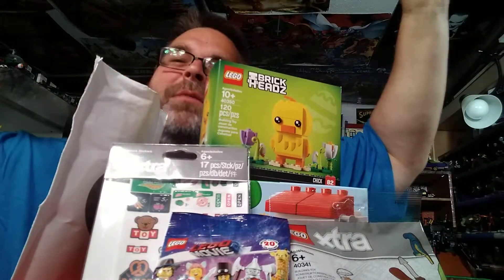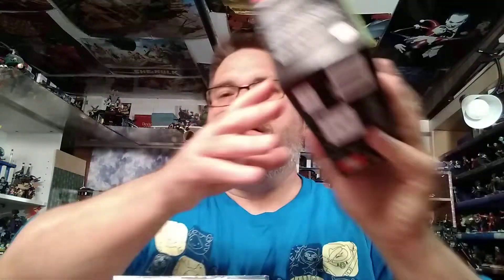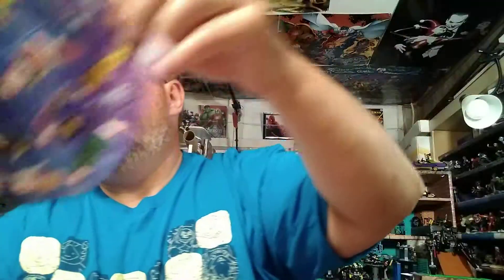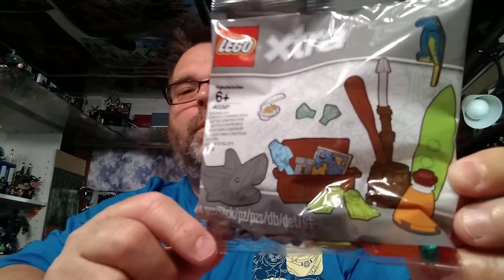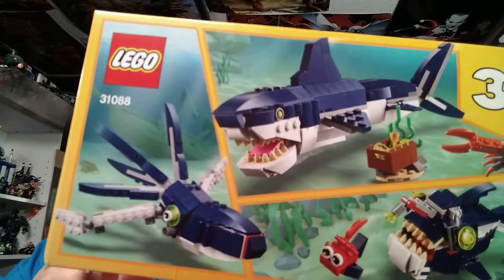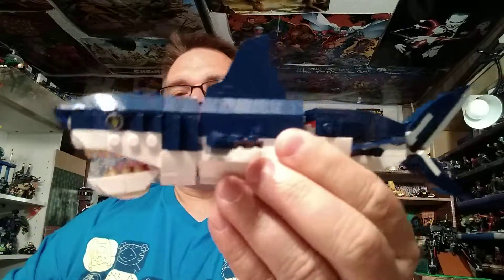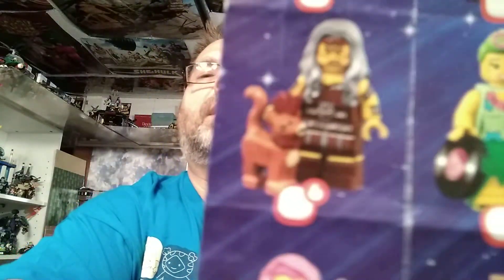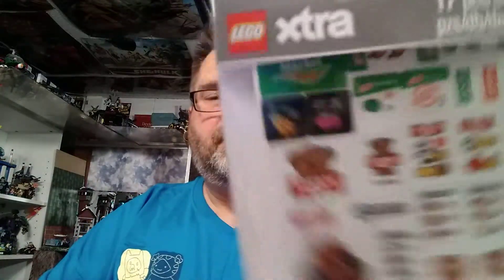The Mini Fig Club March 2019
See what's inside this Lego mystery mini fig club pack